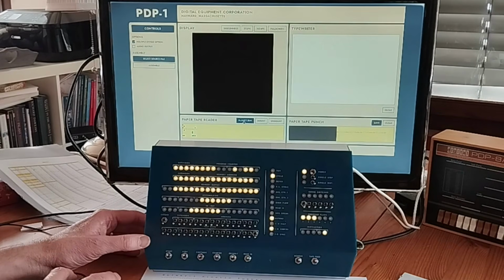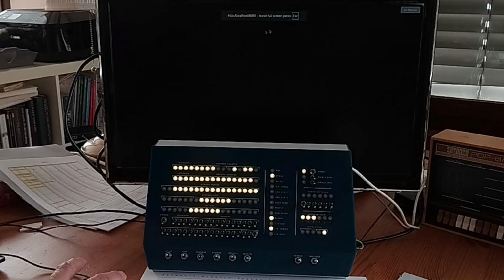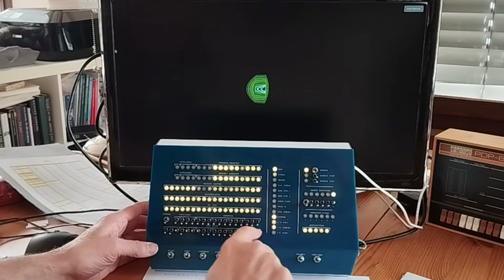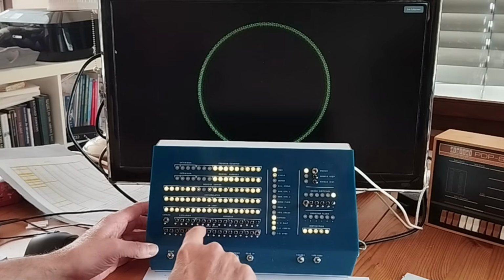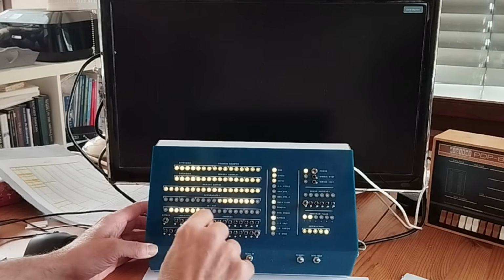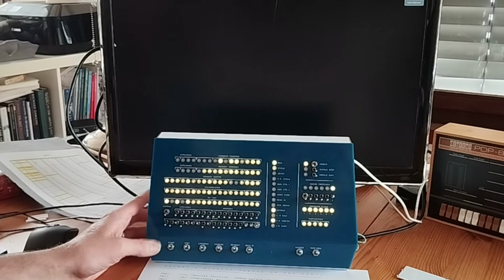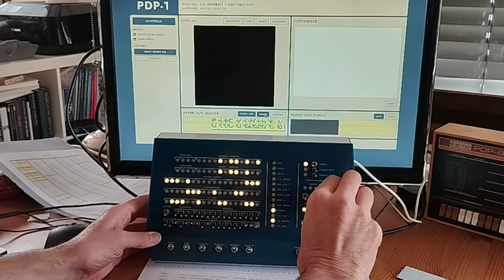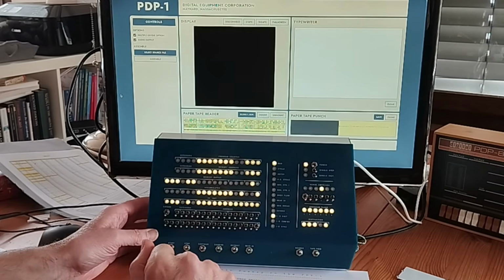PDP-1 programming: Mike Hill's Blinky program (and 'book'!)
Special topic: Mike Hill explains about his PDP-1 Blinky demo. The interesting thing, though, is the source code. It is like a PDP-1 programming course